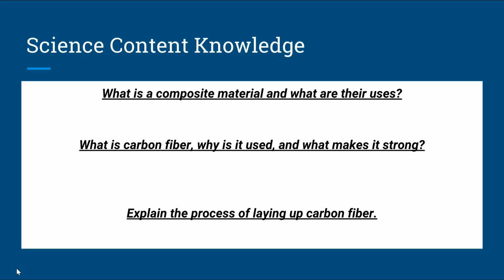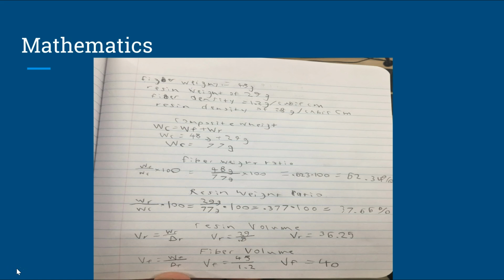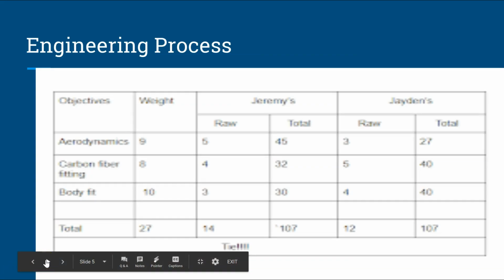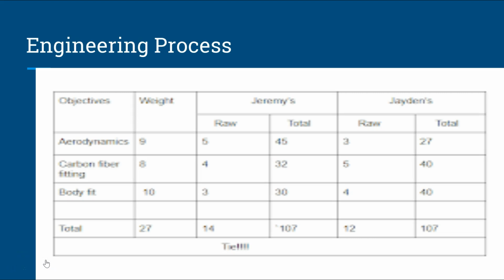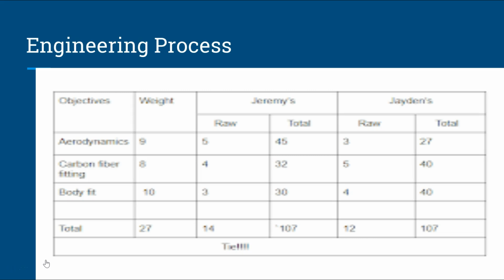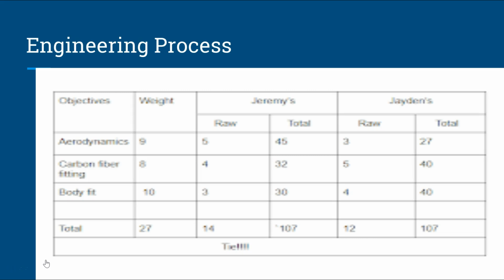Jeremy and Jayden